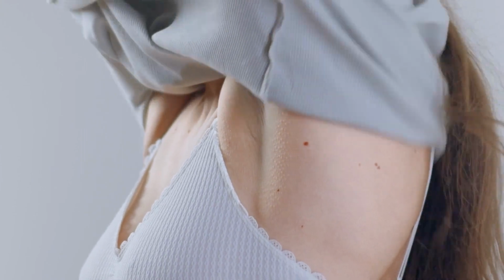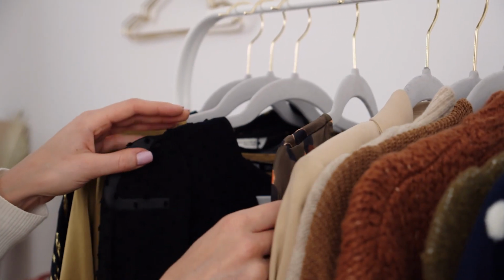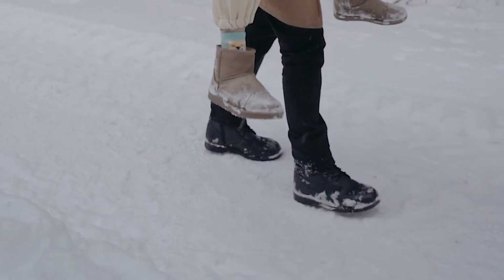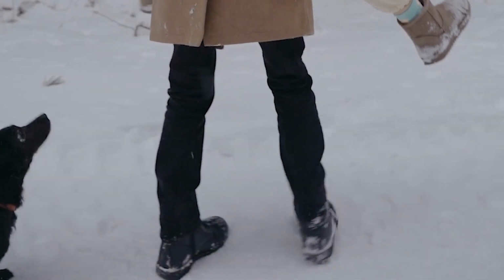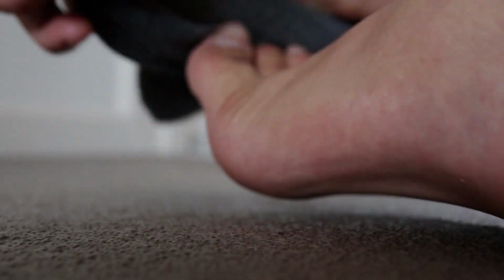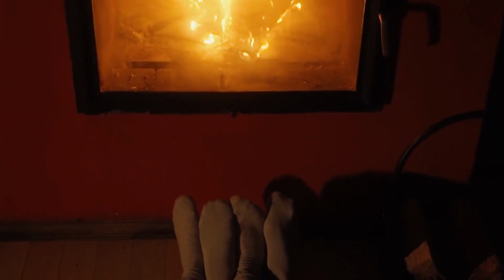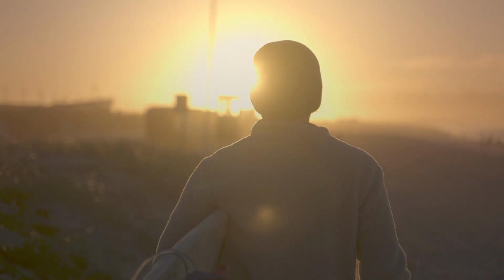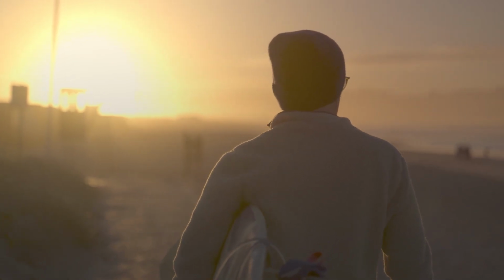How to Stay Warm in Winter (What Actually Works)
Still freezing no matter how many layers you wear? In this video, I’ll show you 5 simple winter outfit tips that actually keep you warm outdoors.

Plus, I'll be showcasing some useful products that have been absolute lifesavers for me.
Base Layers
Whether you're a man or a woman, investing in quality base layers is crucial for staying warm. I've found some fantastic options on Amazon that provide the right balance of insulation and comfort.

Men's (commission paid)
Women's (commission paid)

INSOLES
Unisex Fleece Thermal Shoe Insoles Cut To Size One Size Fits All 2 Pair Pack
(commission paid)

Sheepskin insoles
For an extra touch of warmth and luxury, consider sheepskin insoles (commission paid)

These insoles have been a game-changer for me, especially during those frosty mornings on the sidelines.

BASE LAYERS
Men's (commission paid)
Women's (commission paid)

INSOLES
(commission paid)

Sheepskin insoles
(commission paid)